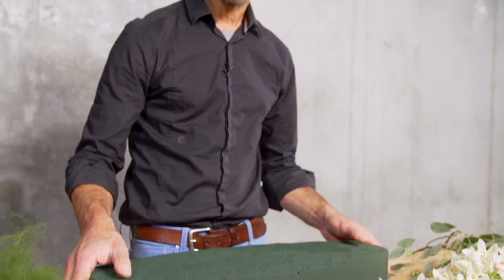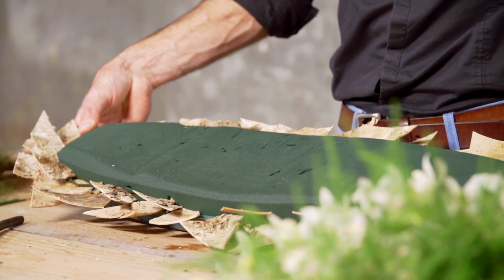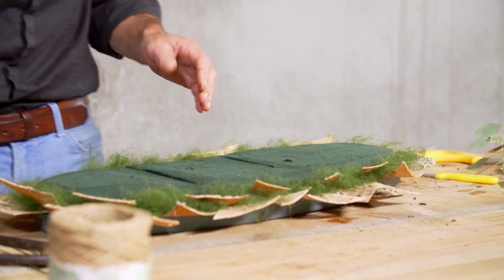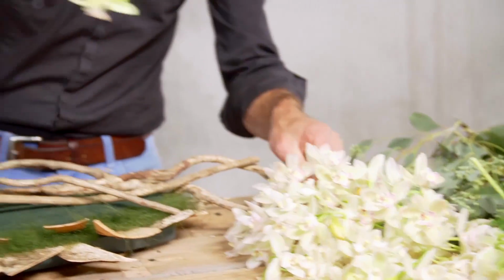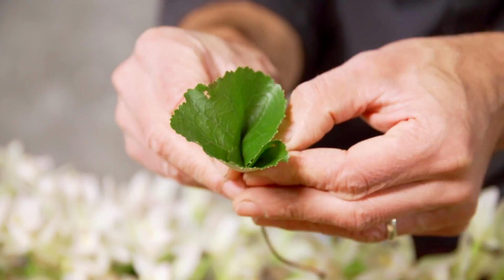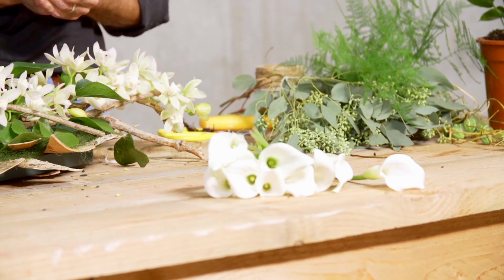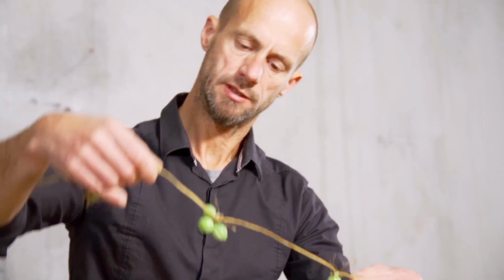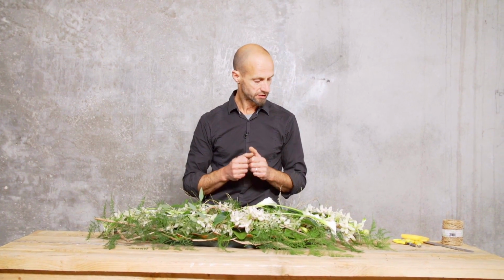Delicate Funeral Design by David Ragg | Flower Factor How to Make | Powered by LZ Orchidee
UK based floral designer David Ragg shares a beautiful design idea for a funeral flower arrangement. With flowers such as Cascade Cymbidium and Zantedeschia and different kinds of foliage, David creates a delicate funeral tribute.